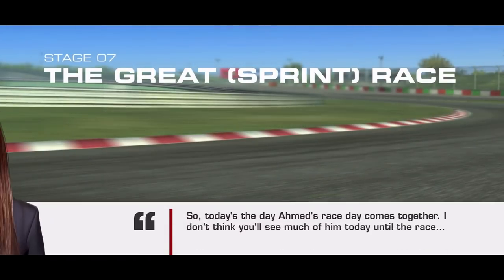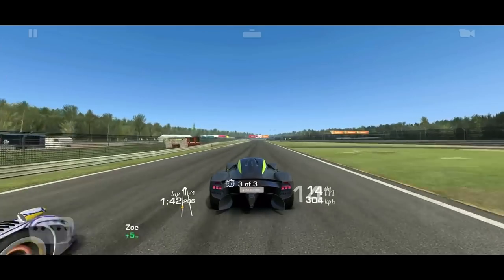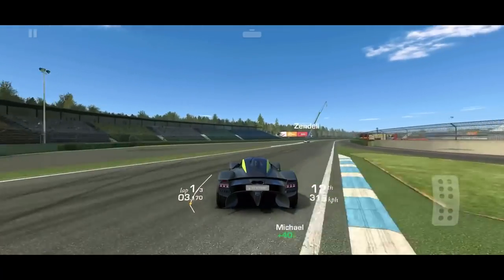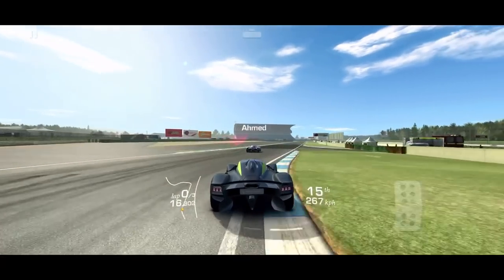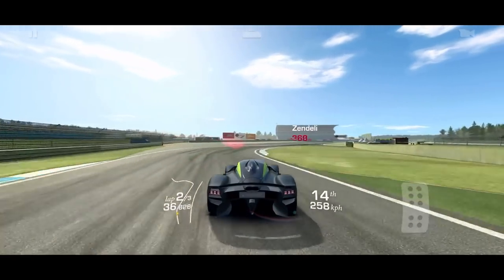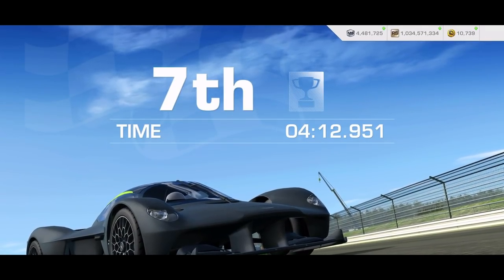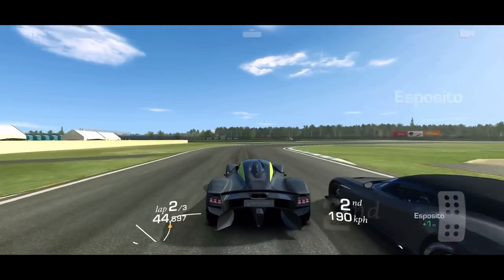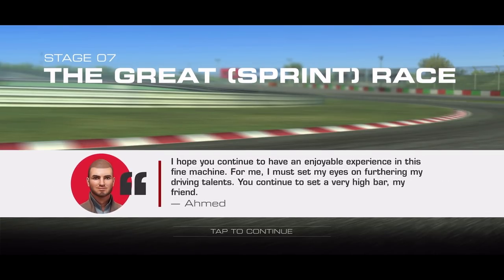First Flight - Stage 7 - R$ Upgrades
All content and races from the Aston Martin Valkyrie first flight event in Real Racing 3. My settings were Tilt B controls, sensitivity 0 and all assists off. R$ Upgrades. Timestamp links:
Race 1 0:00
Race 2 3:17
Race 3 6:00
Race 4 10:48
Numbers 15:09